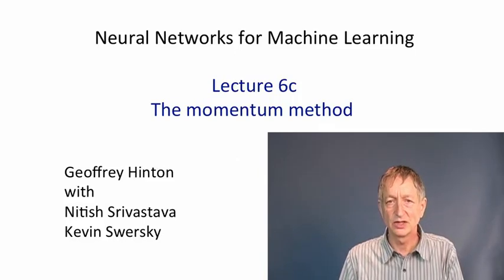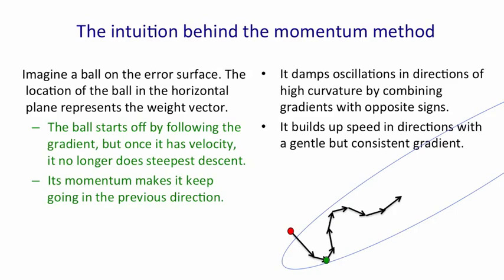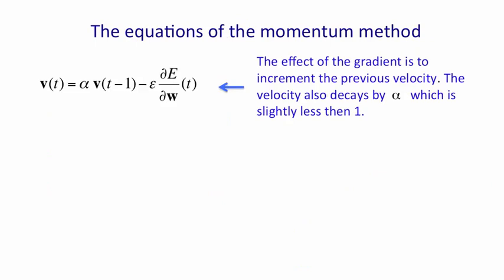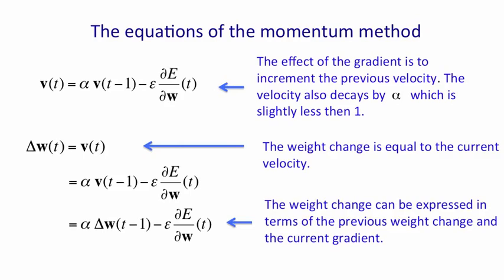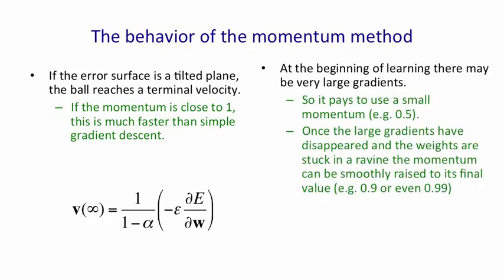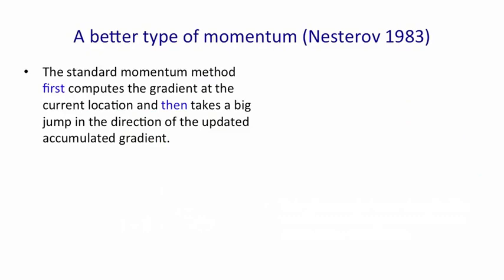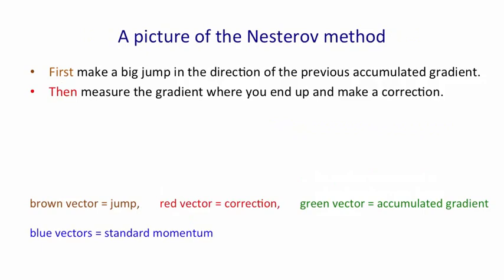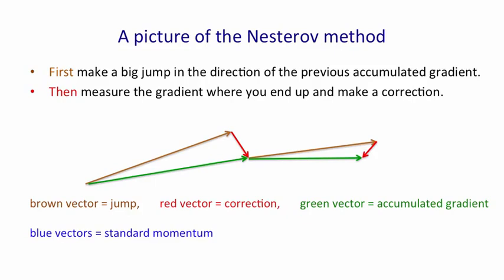Lecture 6.3 — The momentum method [Neural Networks for Machine Learning]